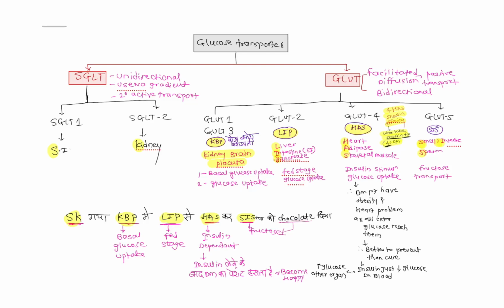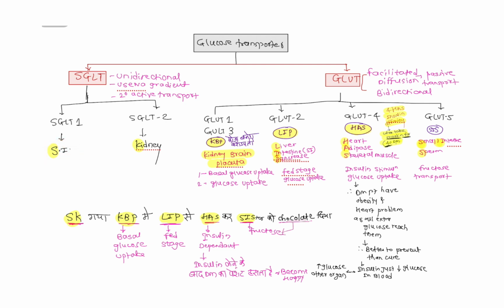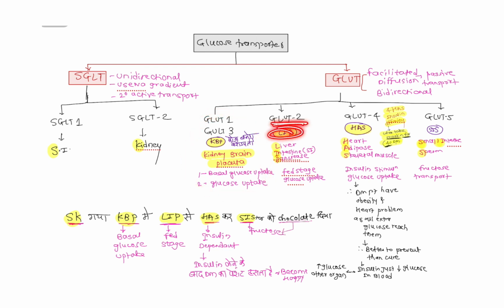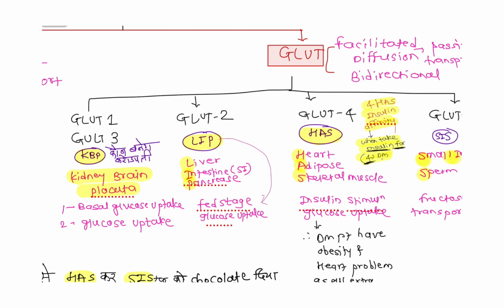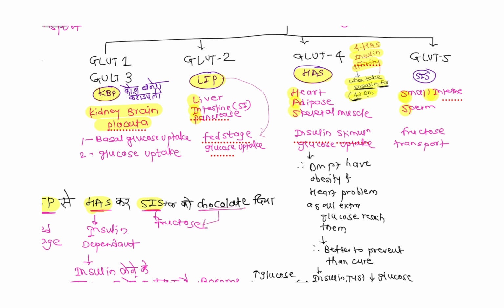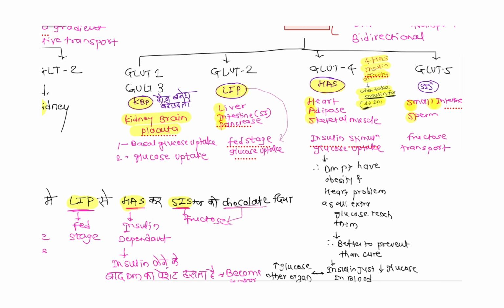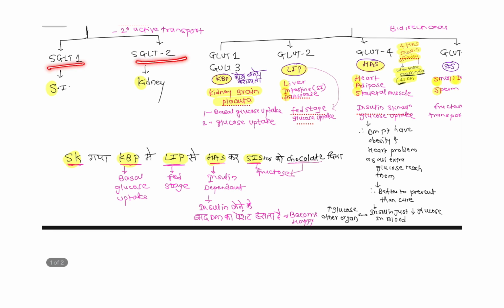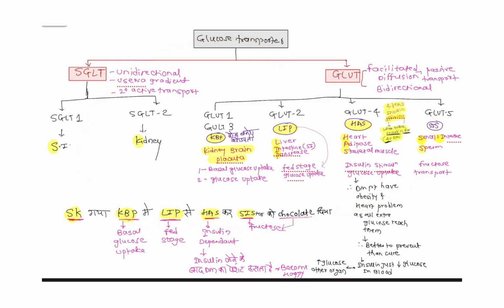Glucose Transporter With Mnemonic I Dr Sanket Sakhare I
Glucose Transporter With Mnemonic

For more medical contents dm

Pacemaker Medicine Team
Gautam Nagar Delhi